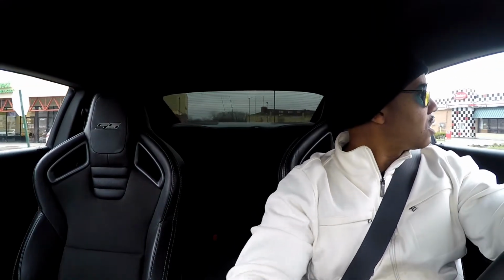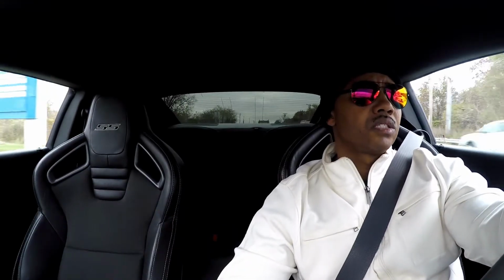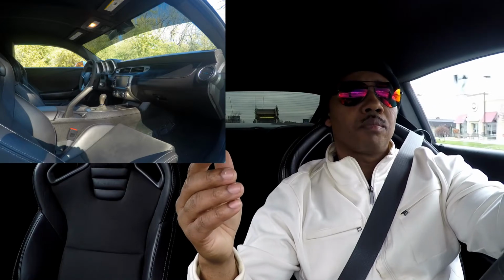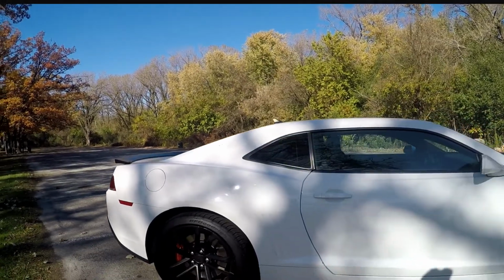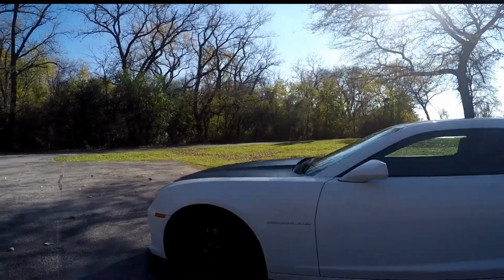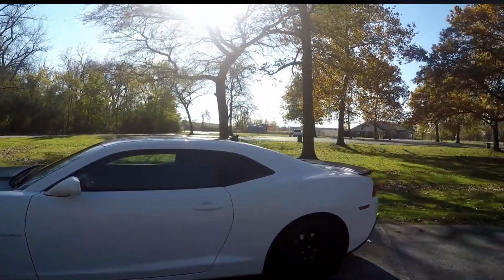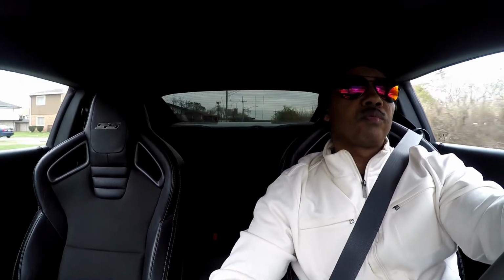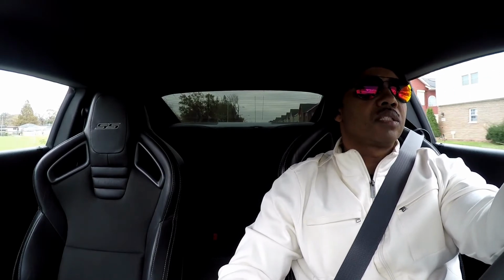5TH GEN 1SS 1LE 2 Weeks of Ownership Was this a MISTAKE??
MY FIRST IMPRESSIONS AFTER 2 WEEK OWNING MY 2014 ISS ILE CAMARO. IS IT GREAT OR DO I HATE? Check out the video ... Any thought or comments are appriciated ... ACE